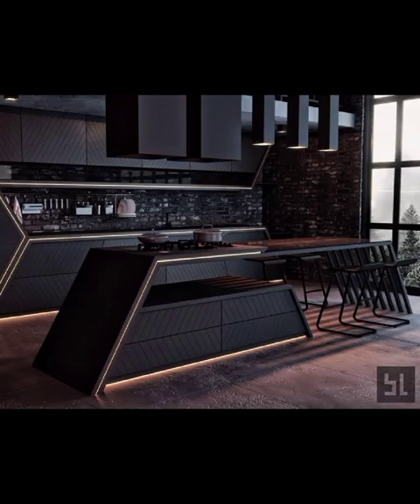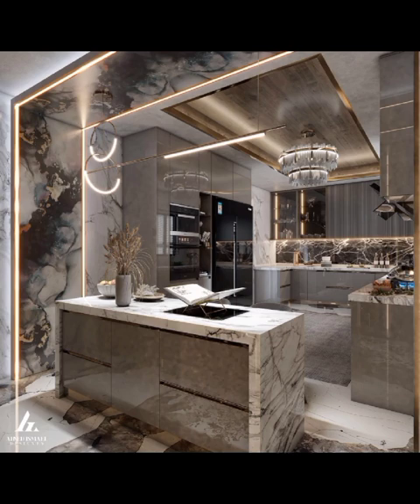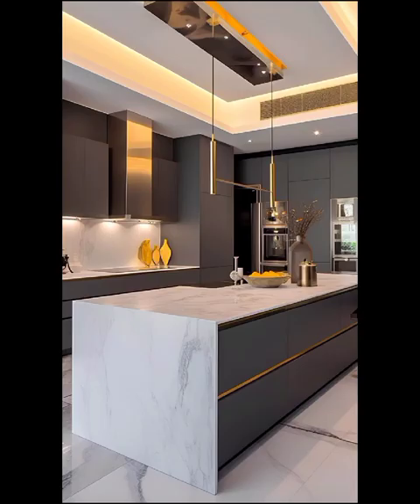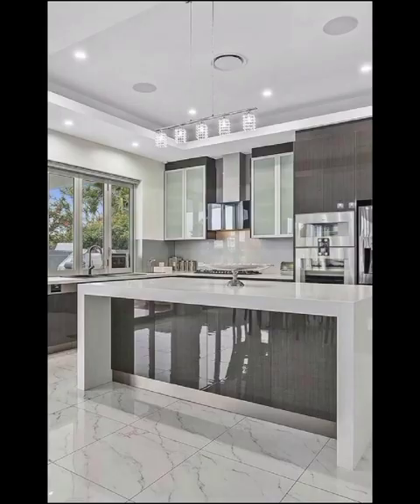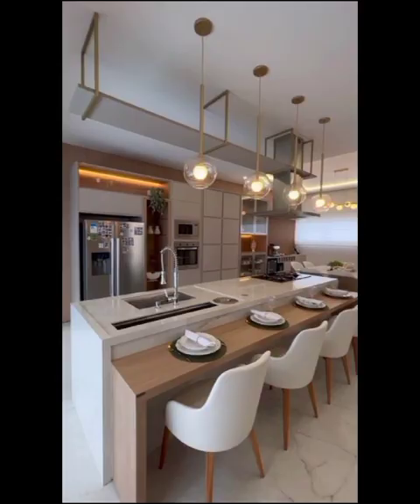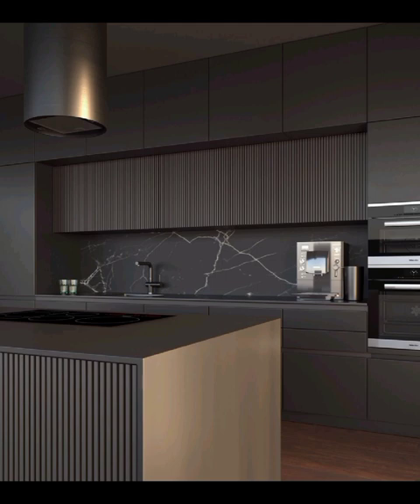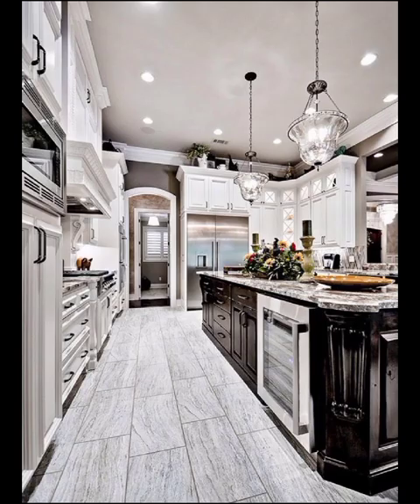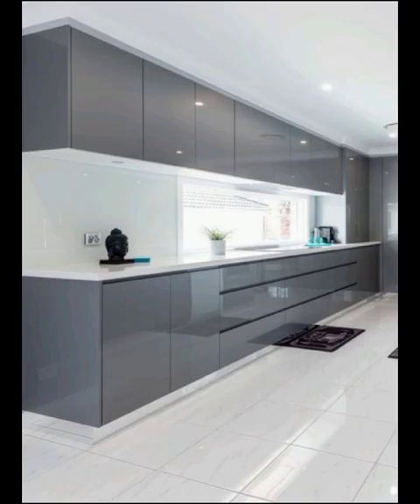Top Modern Kitchen Decoration Ideas | Unique Open Kitchen Layout Designs | Home Decoration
Welcome to Décor Craze, your ultimate destination for all things home decor design! Whether you're seeking inspiration for modern interiors, DIY home projects, or budget-friendly decorating ideas, our channel has got you covered. Explore a treasure trove of trending home decor trends, stylish interior designs, and expert tips to transform your living spaces into stunning havens. Join our vibrant community of home enthusiasts as we share the latest in decor ideas, room makeovers, and ingenious hacks to elevate your home's ambiance. Get ready to dive into a world of creativity and inspiration, where beauty meets functionality, only on Décor Craze - your go-to source for all your home decor desires.